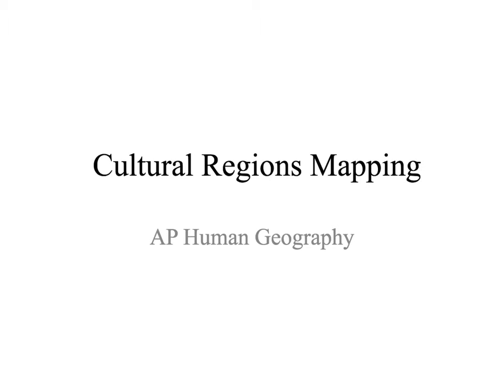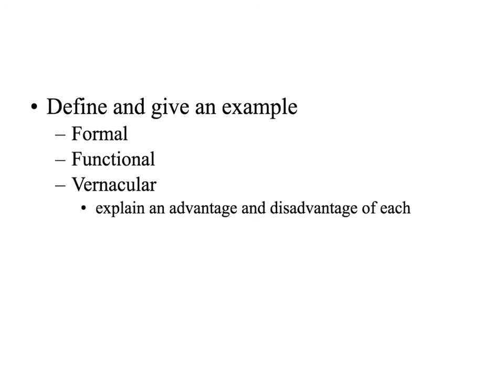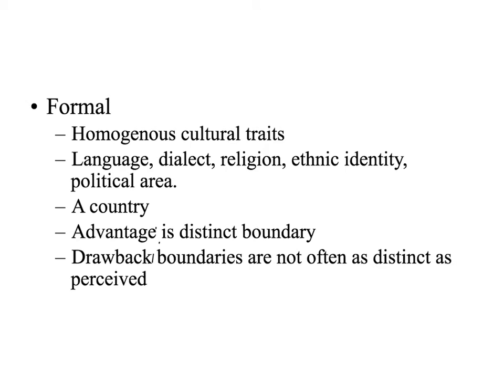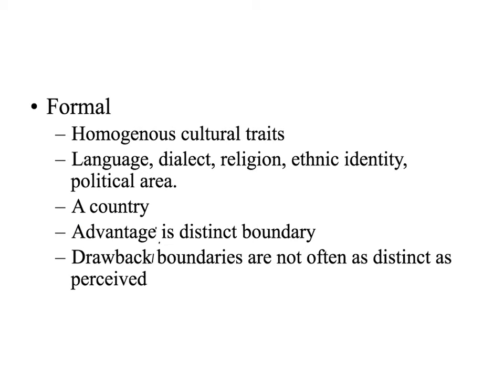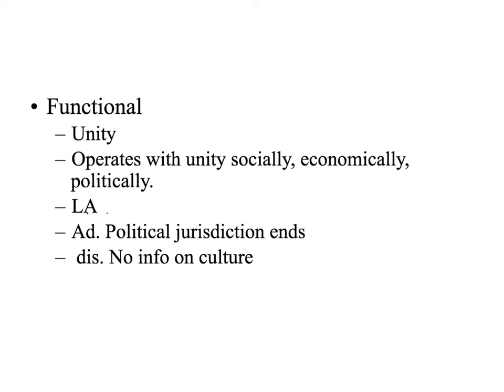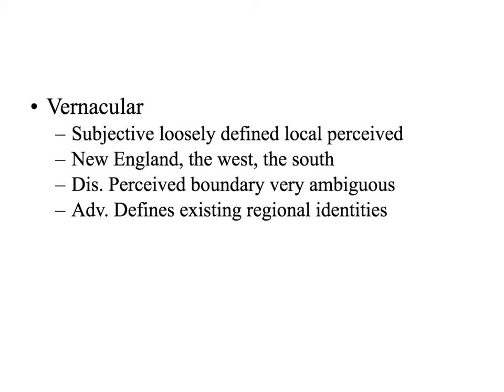Mapping Cultural Regions